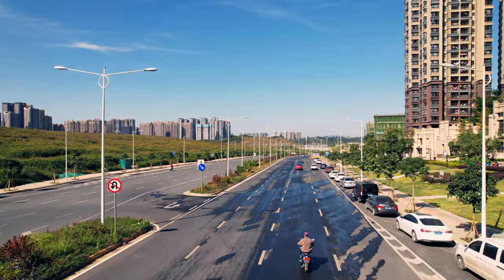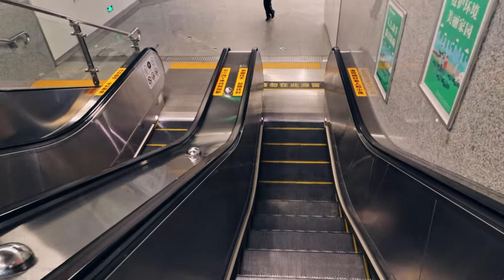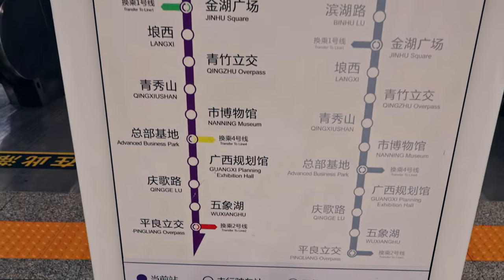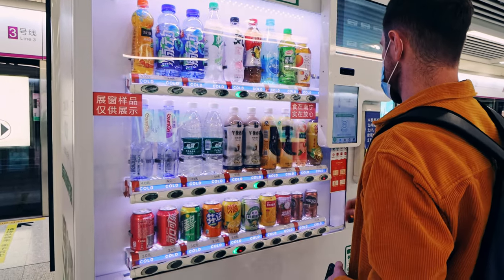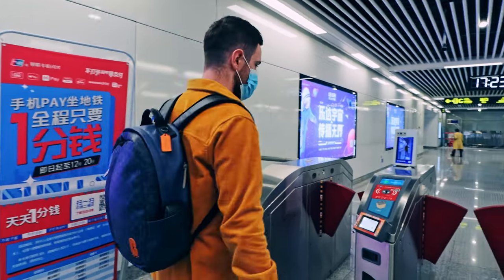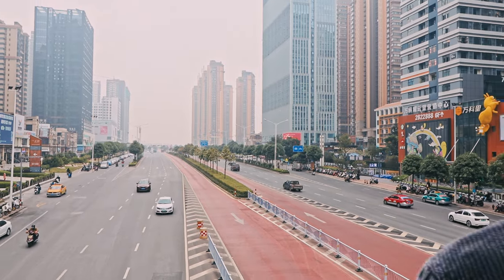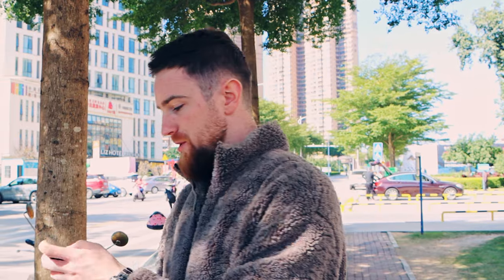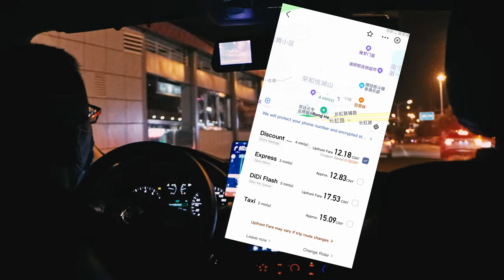How To Get Around NANNING | Transport in a Modern Chinese city | Things To Do in Nanning series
Chinese cities are so vast and densely populated so sometimes it can be overwhelming to find your way around. In this video we will talk about transport and the the best ways to get around NANNING.